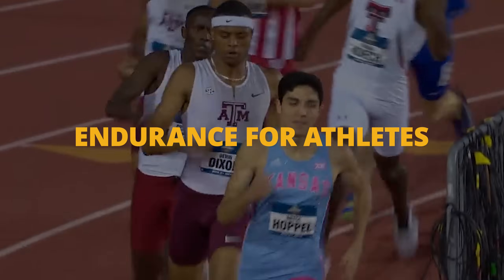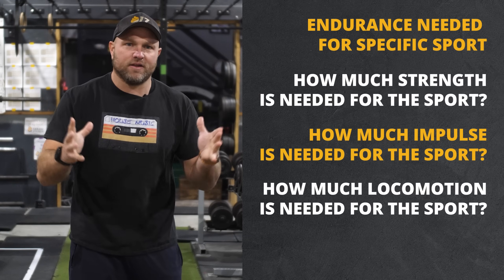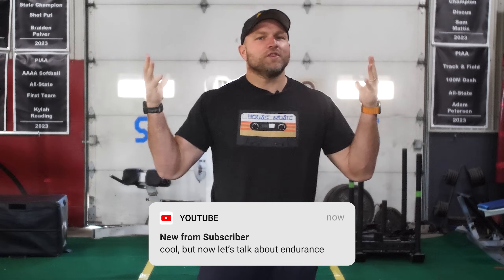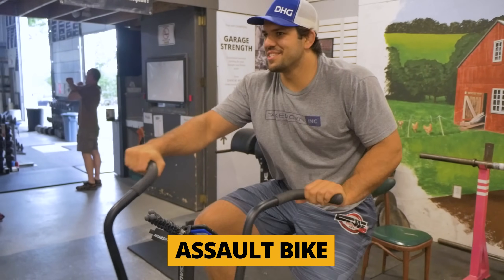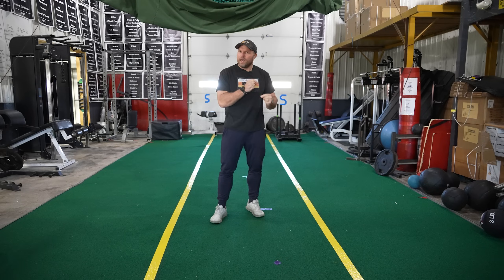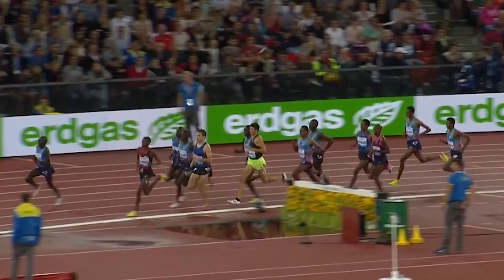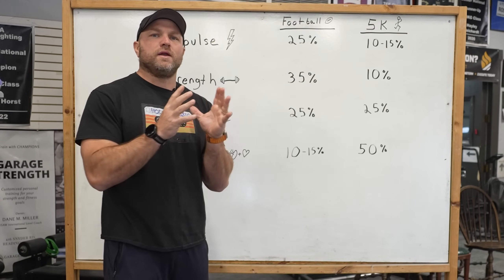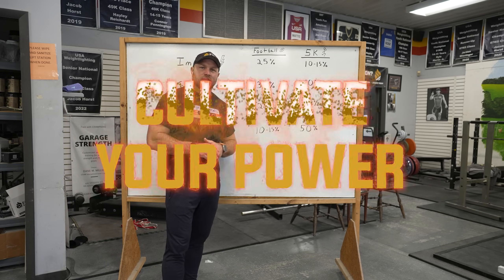Best Ways To Build Endurance For Athletes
This is the most effective way to program endurance for ALL athletes from @GarageStrength Coach Dane Miller.

0:00 What Type of Endurance Do Athletes Need?
1:27 Sport Considerations
2:55 Endurance Training For Explosive Sports (Football)
4:53 Endurance Training For Endurance Sports (Running)
6:10 General Endurance Programming
7:21 How To Program Endurance For Athletes